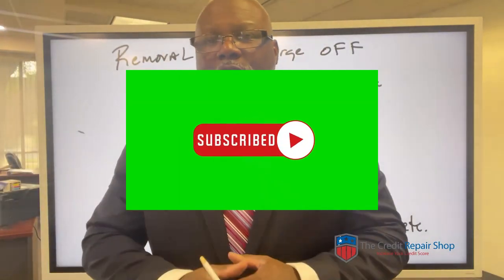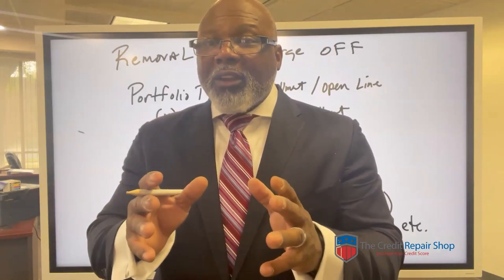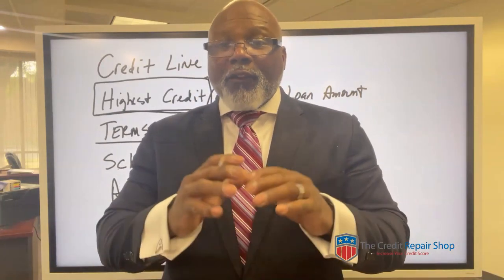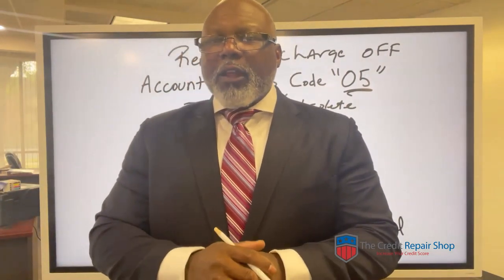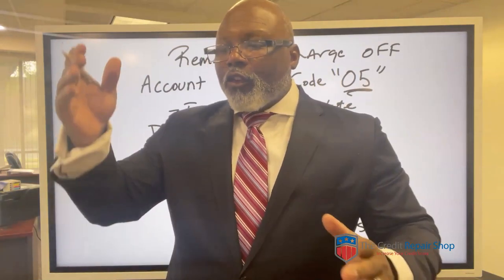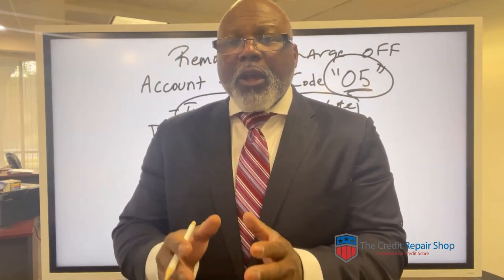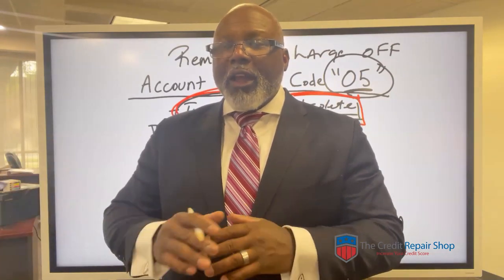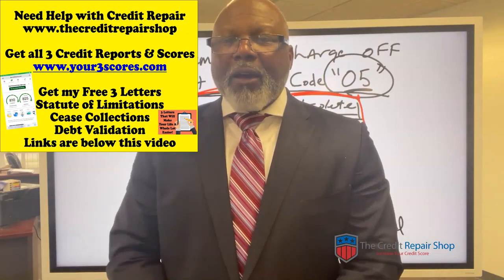How To Remove A Charge Off from Your Credit Reports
GET LETTERS MADE FOR YOU TO CREDITORS / DEBT COLLECTORS

See Your Current FICO Scores - these are the scores lenders see to Approve you

Increase your credit scores by 50 to 150 Points in 20 - 30 days

3 Things You Should Know About Credit Repair and Increasing Scores

All information on this channel is not to be considered legal or accounting advice.  If accounting or legal advice is needed please consult with a competent professional in your area.